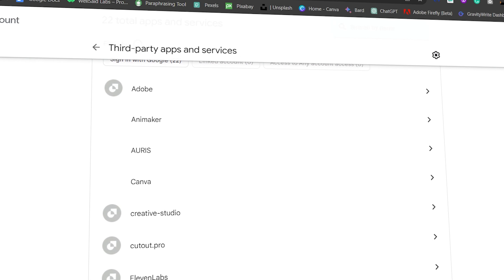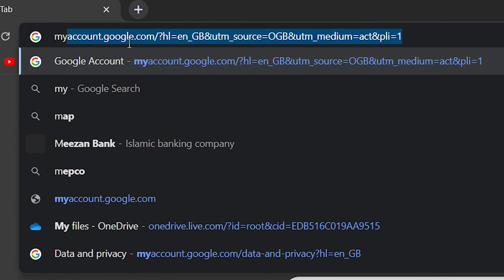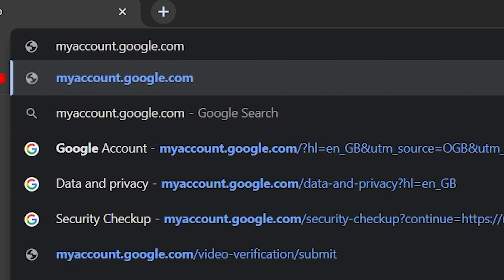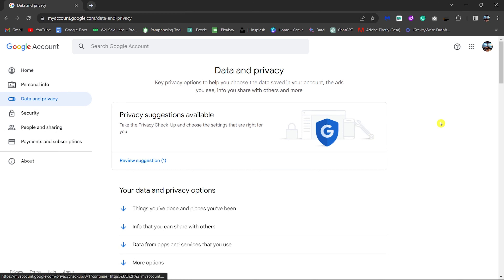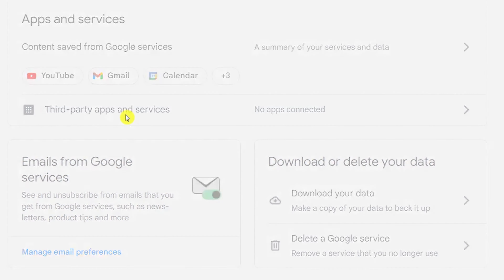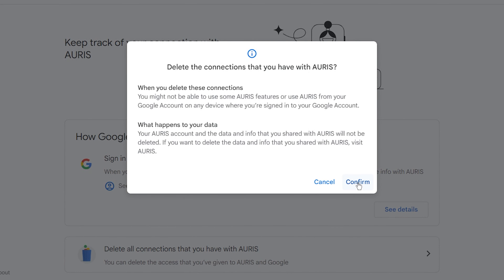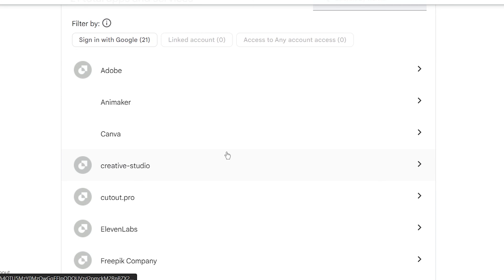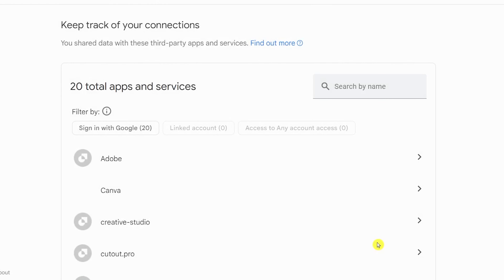How To Remove Third-party apps and services connected to Google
In today's digital age, our lives are deeply intertwined with various online platforms and services. Among these, Google has emerged as a dominant force, providing us with an array of useful tools and applications. However, over time, we often find ourselves granting permissions to numerous third-party apps and services that connect to our Google accounts.
In this video guide we will guide you through the process of removing third-party apps and services connected to your Google account. You can easily review and remove unwanted apps and services connected with Google Account.

Query Solved: ✅ How To Remove Apps & Services Connected With Google Account.